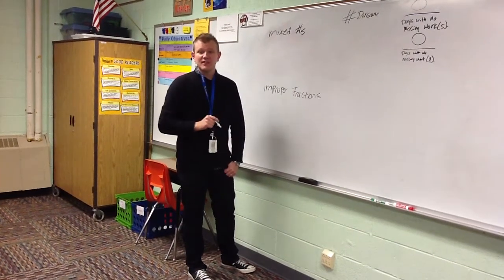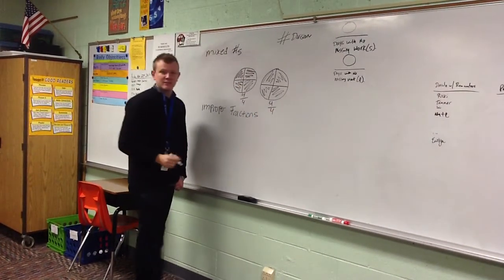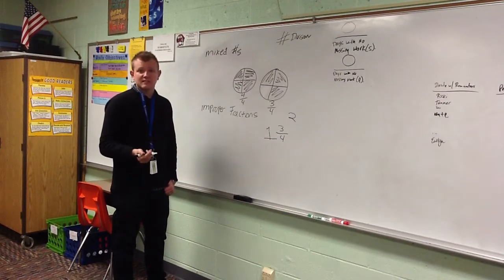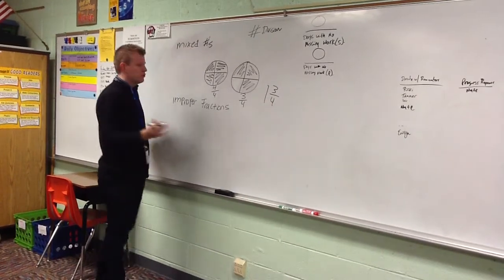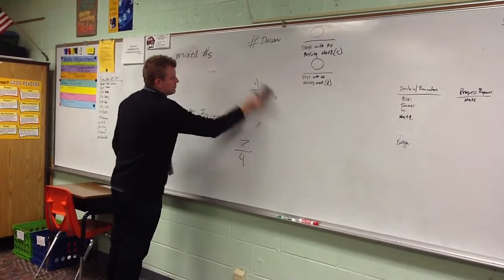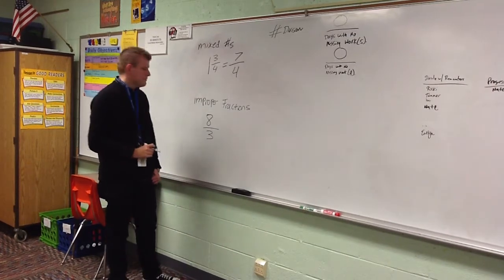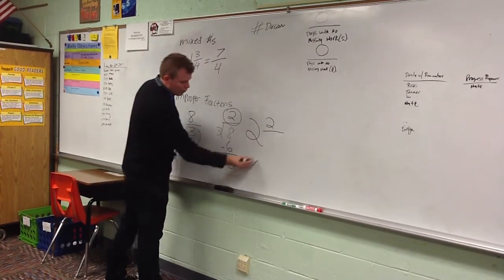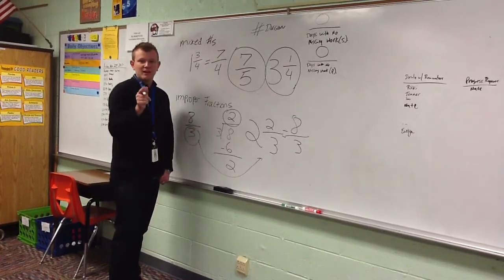Introducing Mixed Numbers and Improper Fractions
Mr. Quick introduces Mixed Numbers and Improper Fractions!